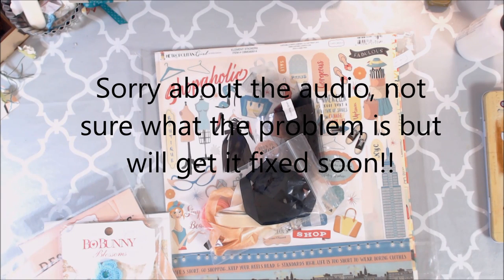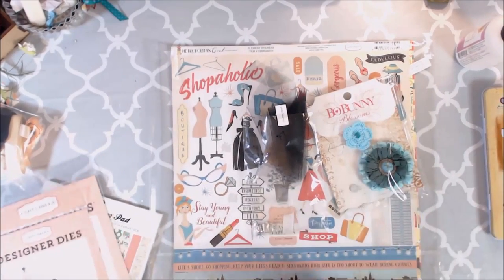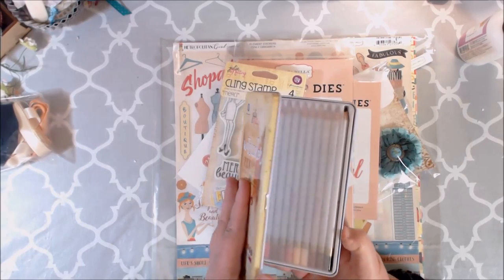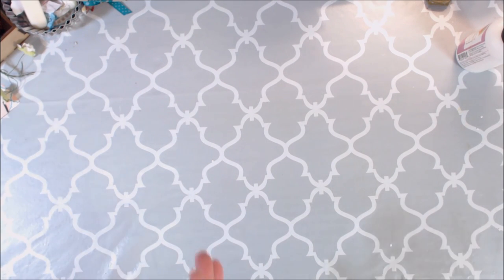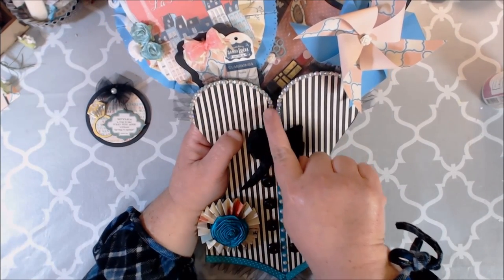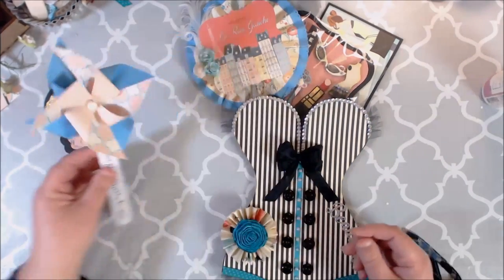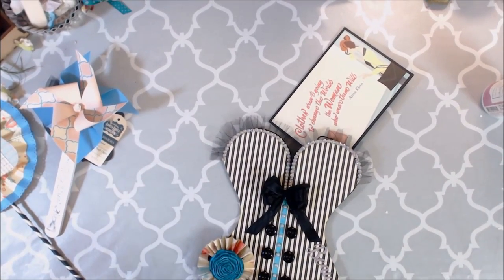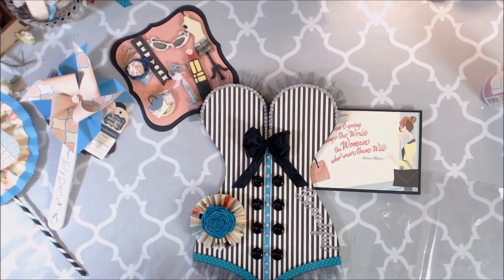Corset loaded envelope and Julie Nutting Doll Shop window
Good Afternoon Crafty Peeps!!
I have two design team project shares for you, the first is my Julie nutting Shop girl window shadow box, the second is my Corset expanded loaded envelope!! I really loved making both of these projects using my December Craftology box from Country Craft Creations. Below are all the links needed to purchase these items.